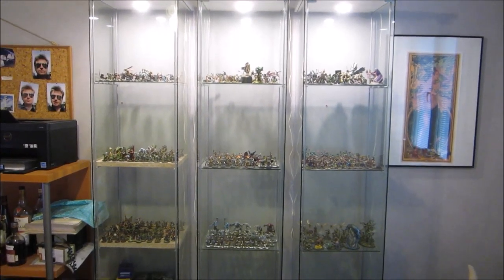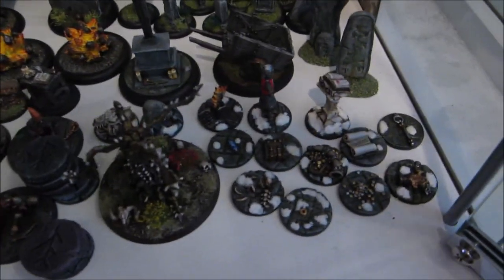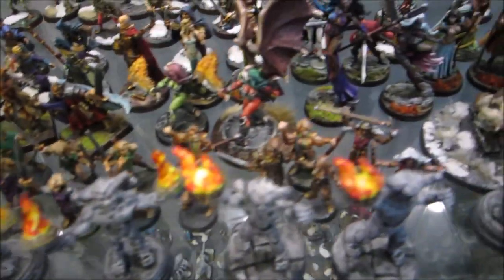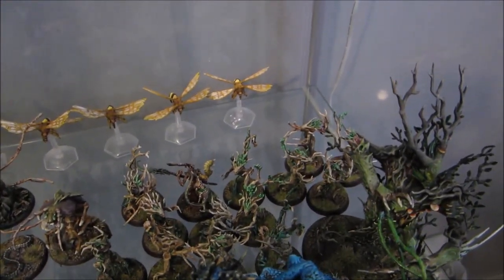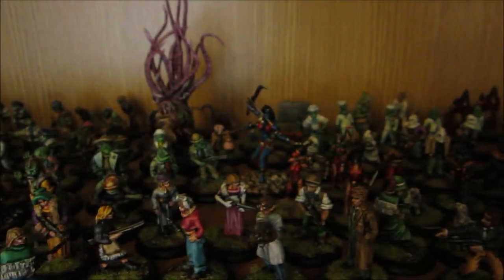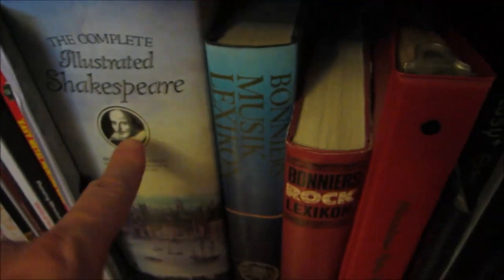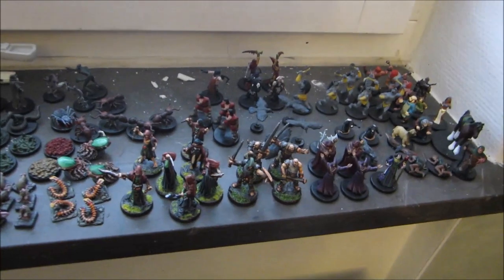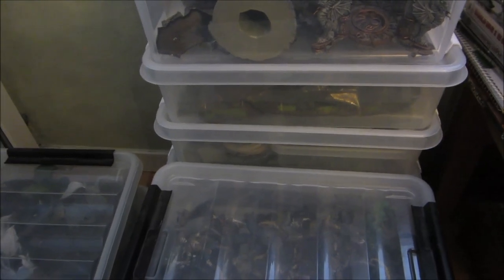A tour of my collection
Sorry about the lighting and bluriness of some of the pics. Not working under studio conditions, here.